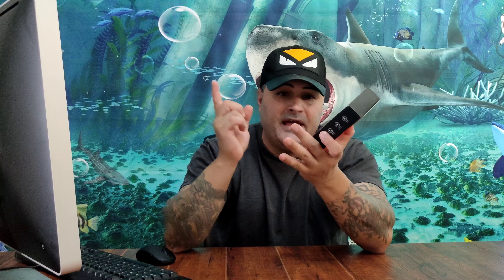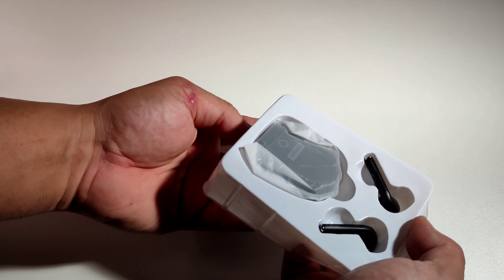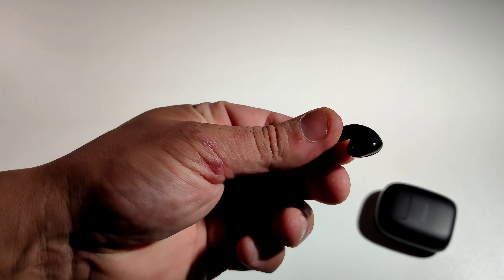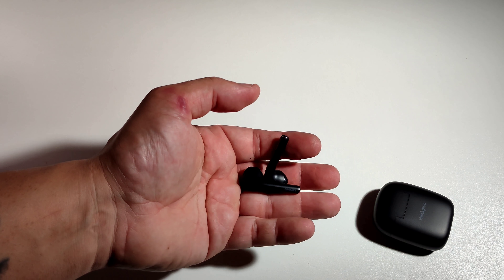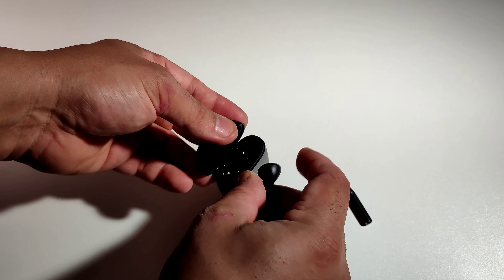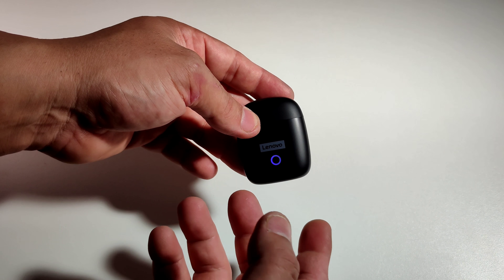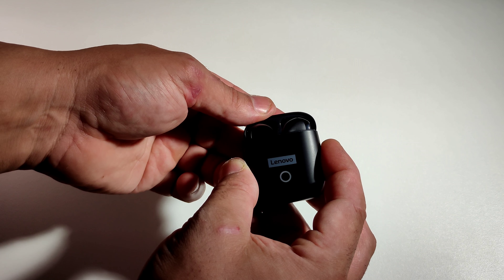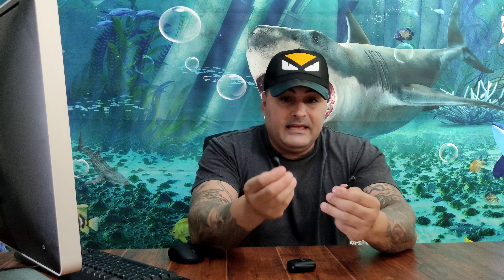LENOVO LP50 (REAL REVIEW)NOT BAD FOR THE MONEY WATCH VIDEO BEFORE YOU BUY